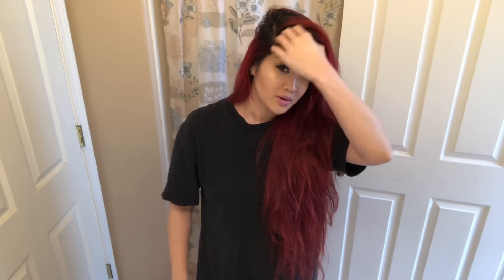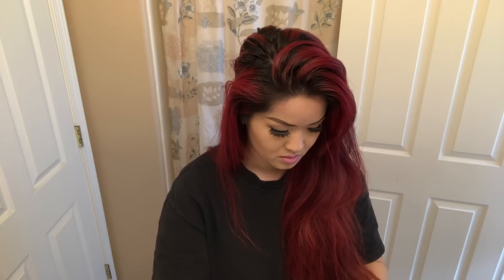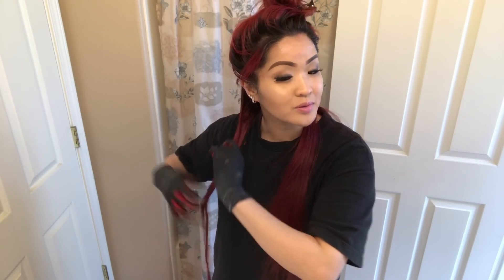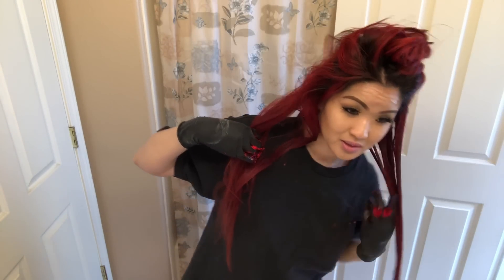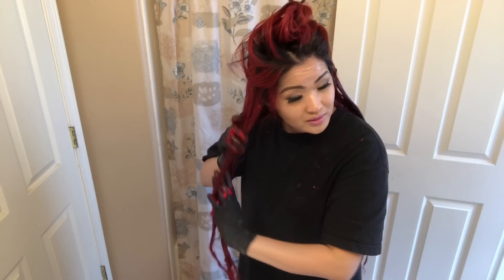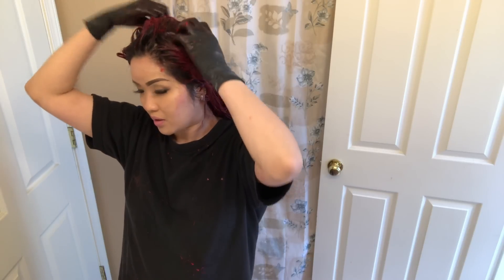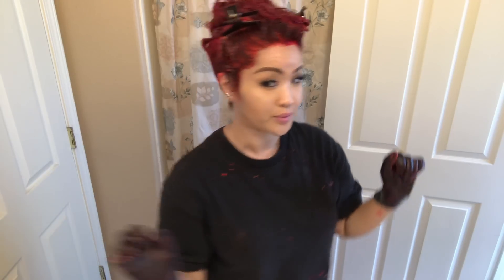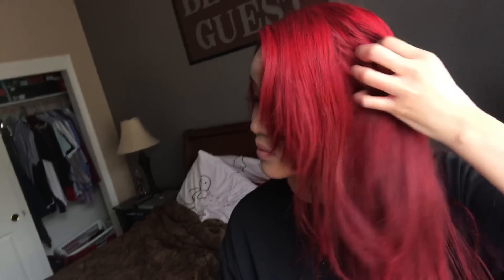CHATTING WHILE I DYE MY LONG HAIR MAGENTA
All hair products I use and others recommended.

magenta hair products
There’s two shampoo/conditioner brands I like to use.
John frieda radiant red shampoo & conditioner,
Loreal color vibrancy shampoo and conditioner,